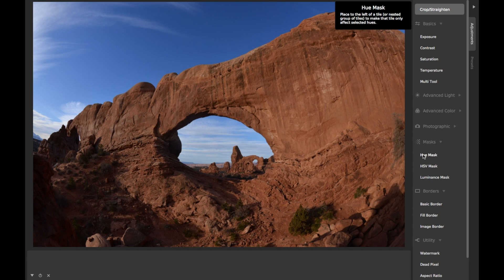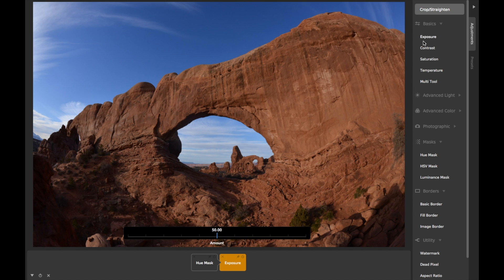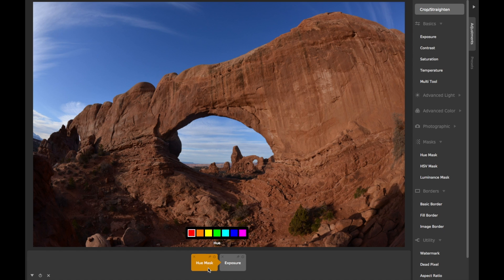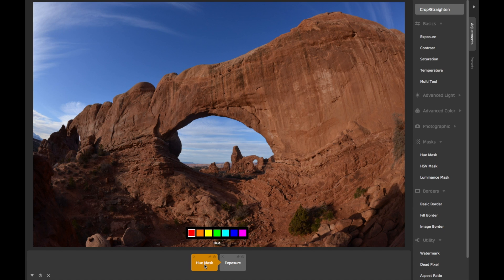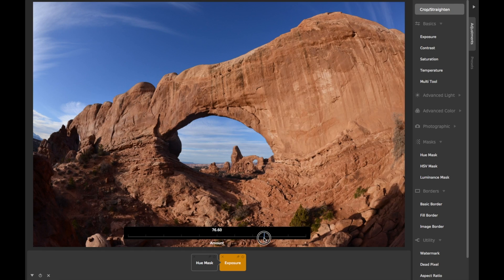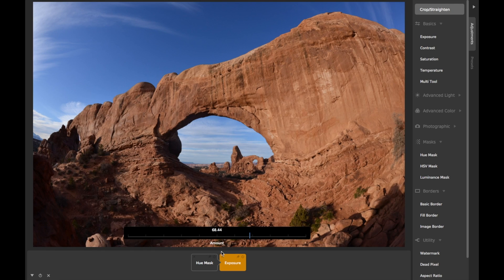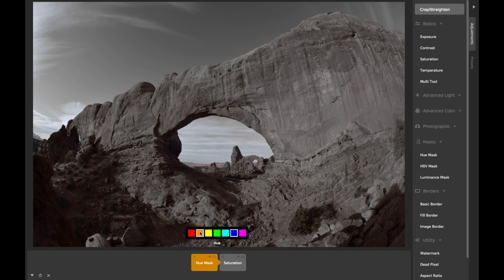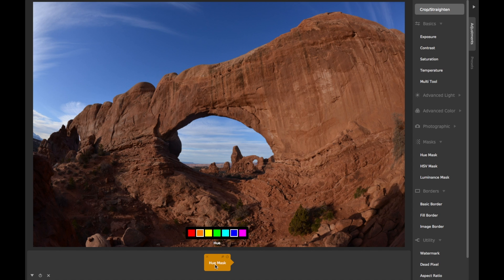CameraBag Adjustments: Hue Mask (CameraBag Photo and CameraBag Pro)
Detailed how-to about using the Hue Mask adjustment in CameraBag Photo and CameraBag Pro (formerly "CameraBag Cinema").